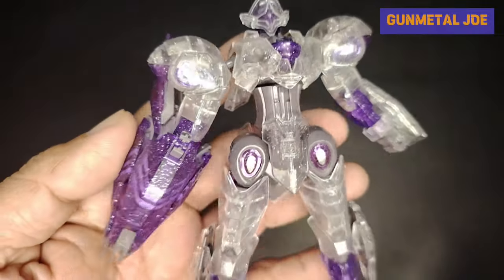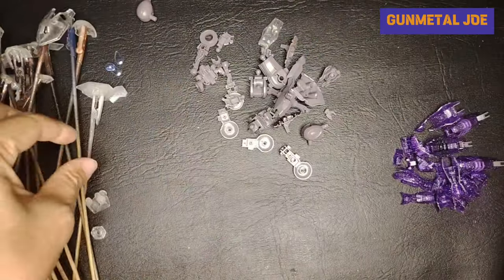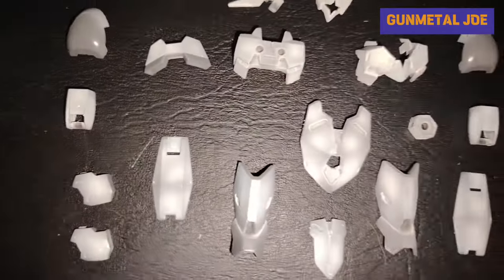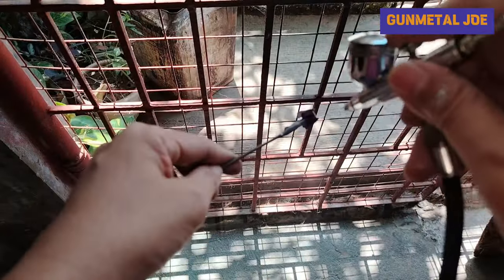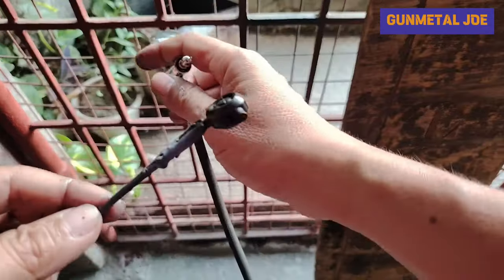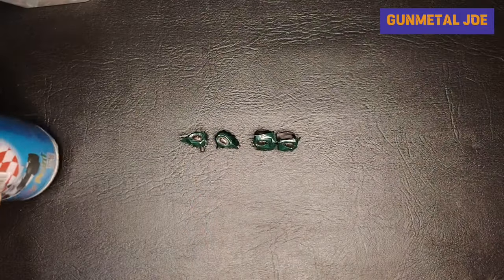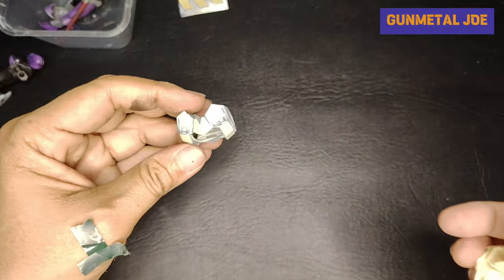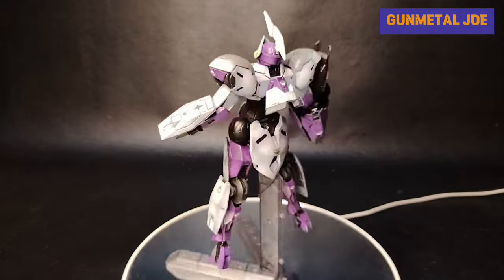WFM PAINTING SERIES 2 - GUNDAM MICHAELIS BOOTLEG PAINTING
I did not like the glittery clear version of the bootleg Michealis so I painted it.